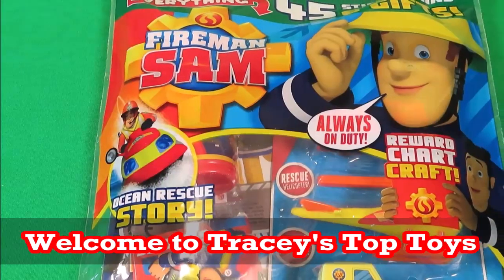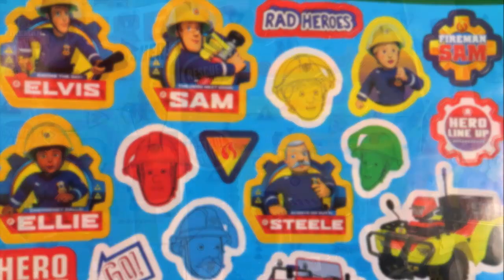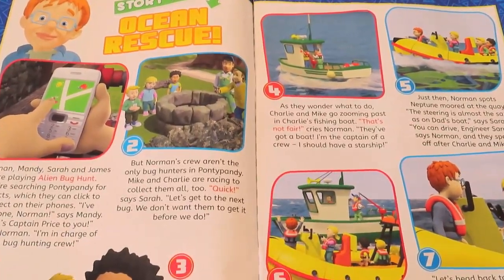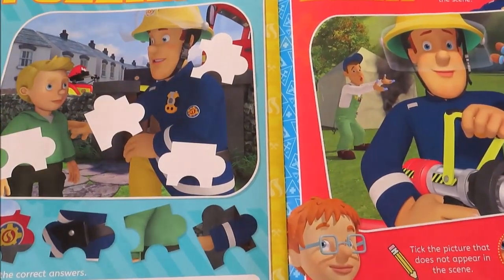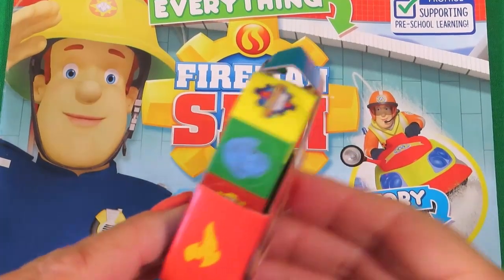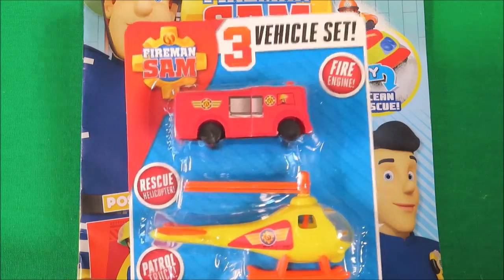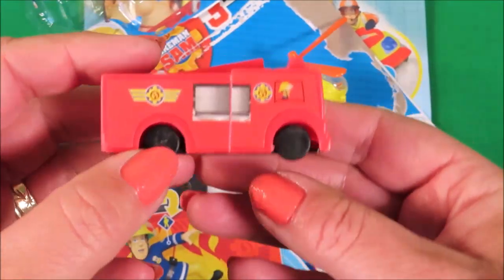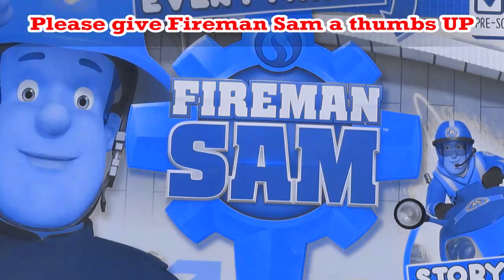Fireman Sam Unboxing Jupiter Fire Engine, Wallaby 1 Helicopter and 4X4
Fireman Sam Comic 2019 with Free Jupiter Fire Engine, Wallaby 1 Helicopter and 4X4 mountain resue jeep, even a working fire extinguisher!
jupiter. Hi, I'm Tracey and welcome to my exciting toy channel.